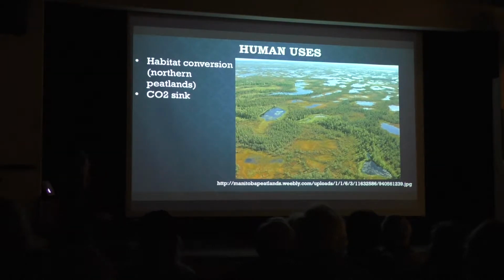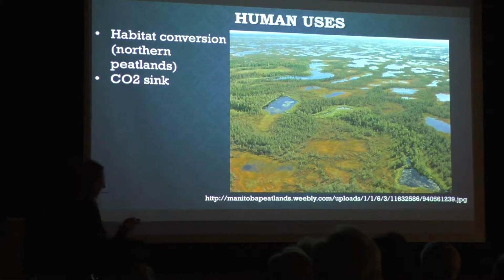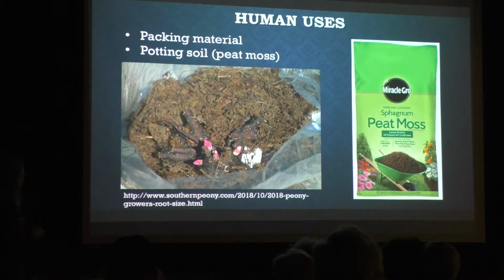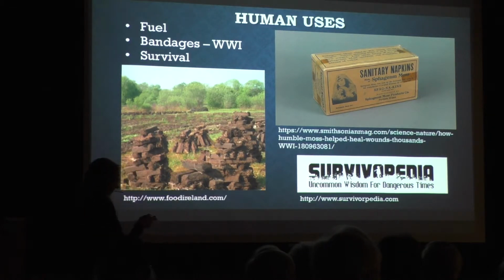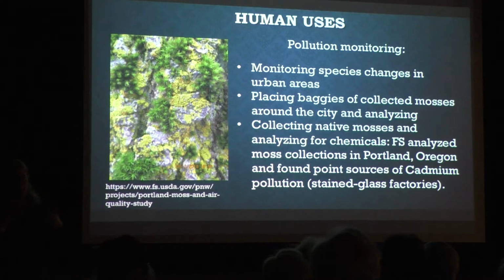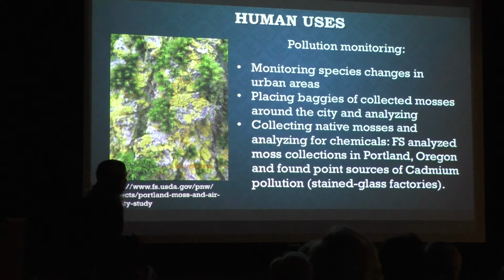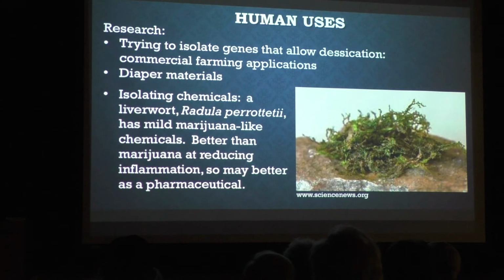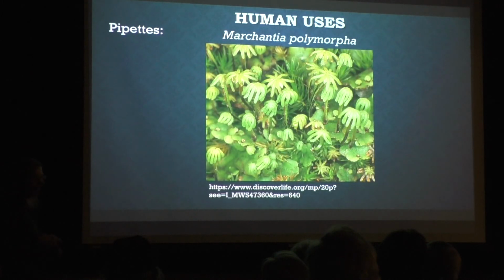Moss 6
Part 6 of Highland Wonders, "Secrets and Strengths of the Moss World," presented by Erica Heinlen on January 4, 2019.